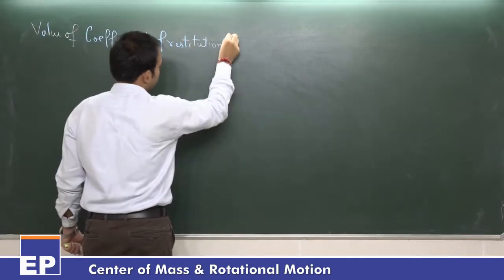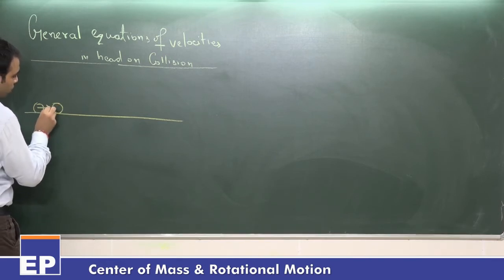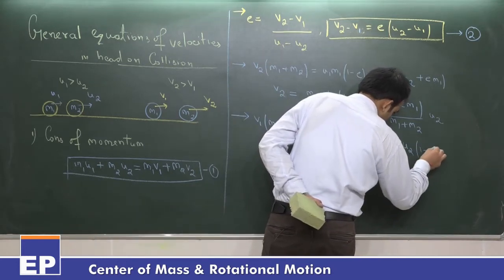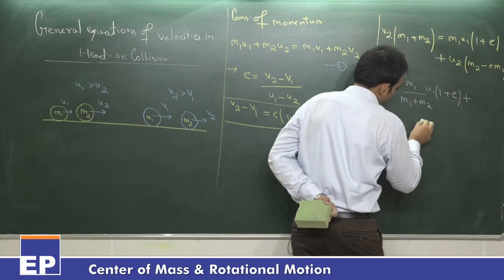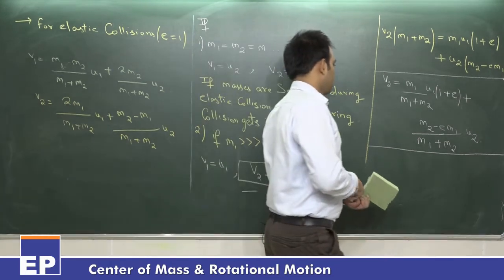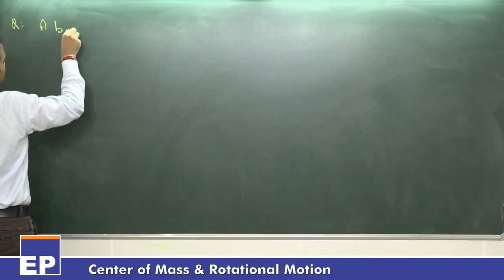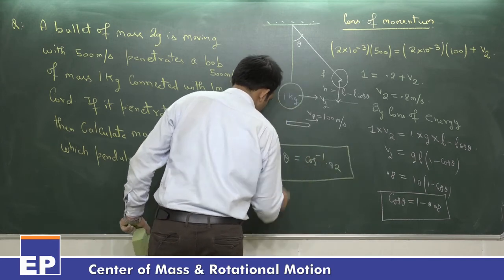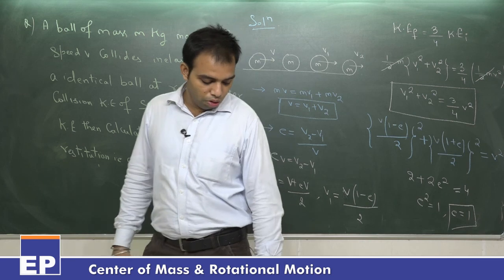XI Physics | Unit: Center Of Mass & Rotational Motion | Lecture 4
Study material of this video lecture is:

Value of Coefficient of Restitution
General Equation of Velocities

This video is also useful if you are searching for:

CBSE Exam
CBSE
NCERT Textbook
Sample Paper
Question Papers
CBSE Results
NCERT
CBSE results
9th NCERT Solutions
NCERT Sample Paper
11th Class Physics
CBSE Books for Class 9
JEE Tutorial
CBSE Board Papers 2021